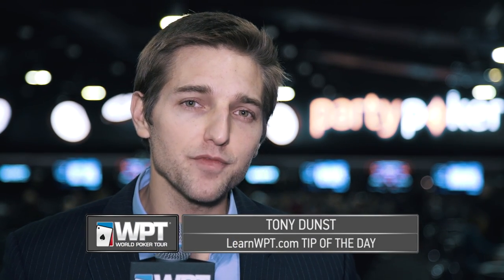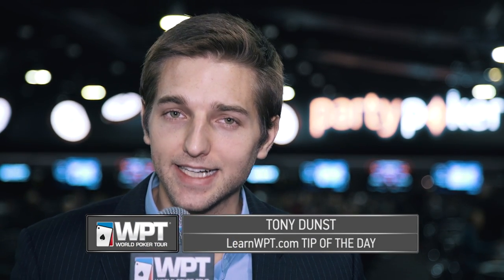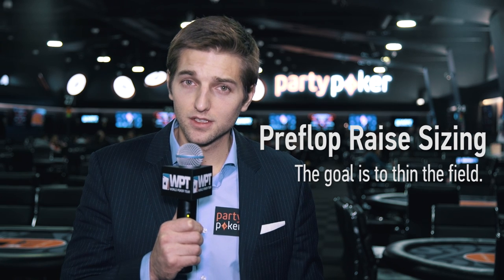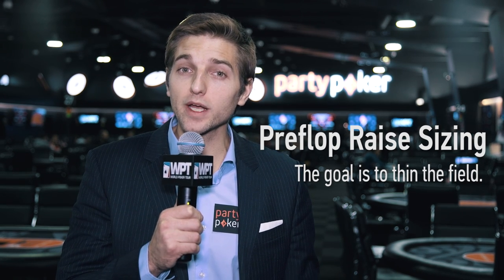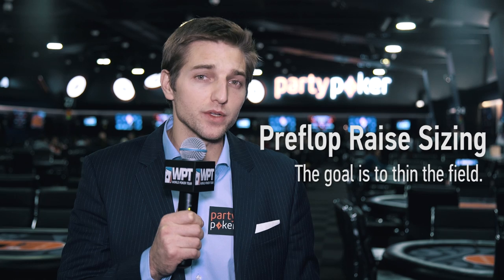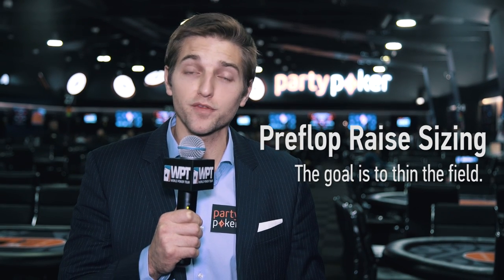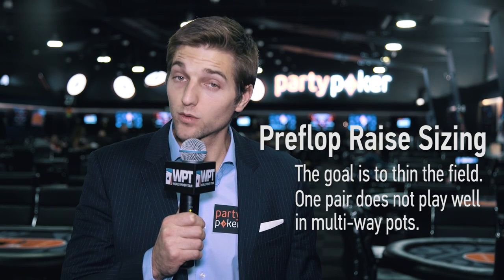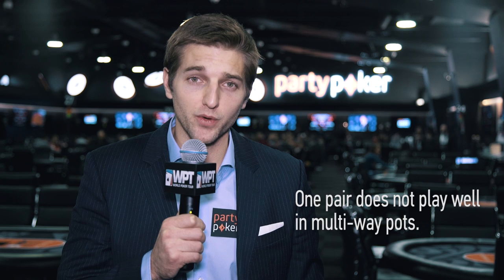LearnWPT Tip of the Day: Thinning the Field with Preflop Raises